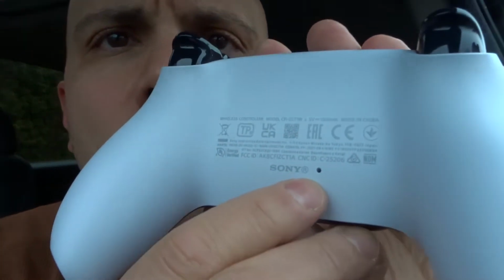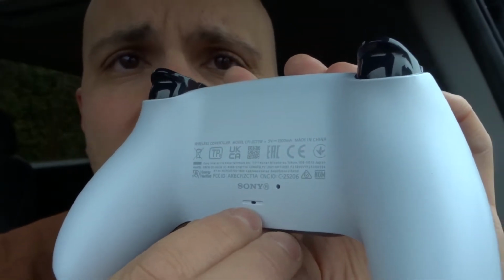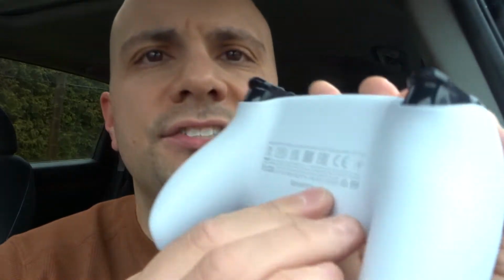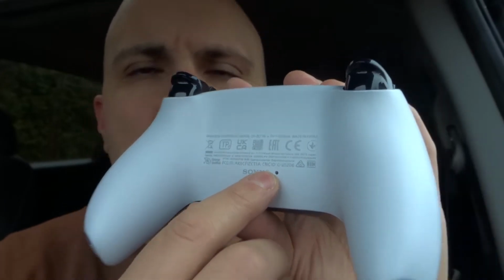Dualsense Controller Not Holding Charge-Easy Fixes-Tutorial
In this video, I talk to you about a Playstation 5 Controller that is not holding the charge properly or not holding the charge at all. If your controller is charging up but then the battery is dying too fasr, then this is the video for you. I go over a few simple fixes that you can try out to hopefully get your controller working properly once again.